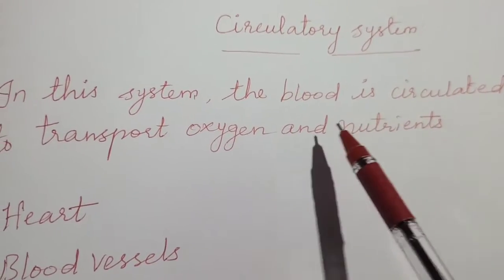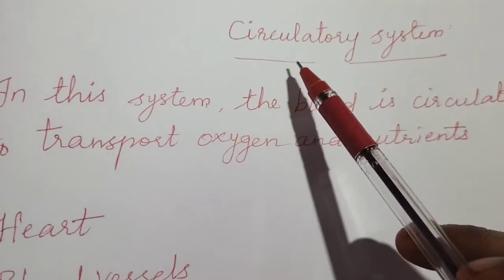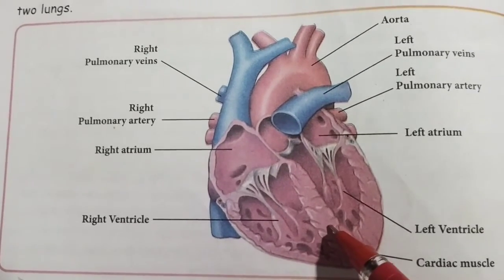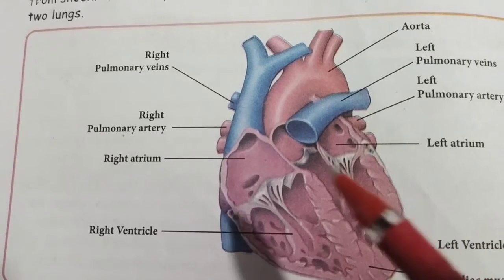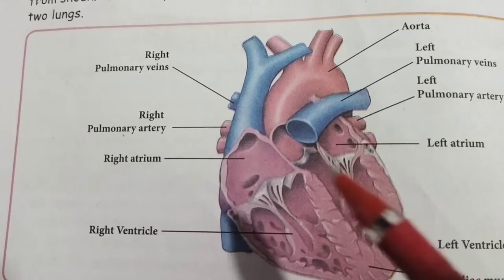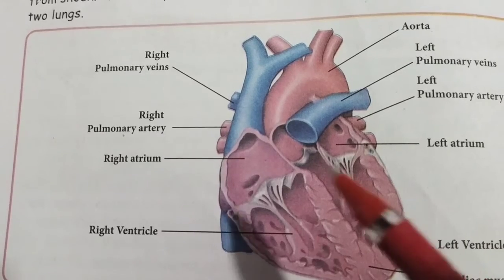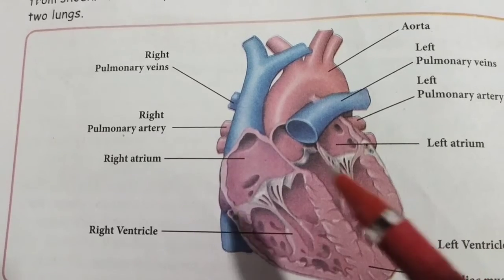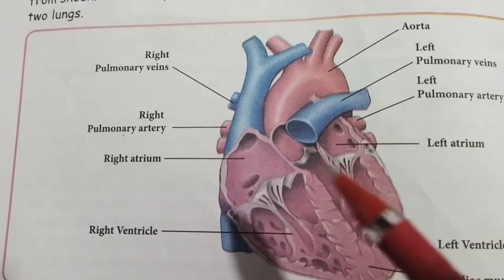V science Unit-1 Organ system. part-3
Learn about circulatory system